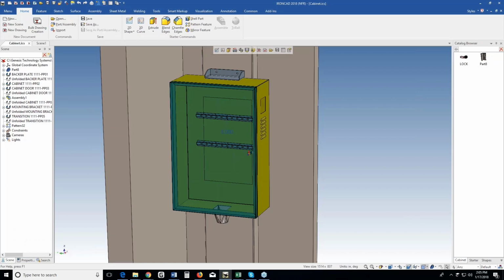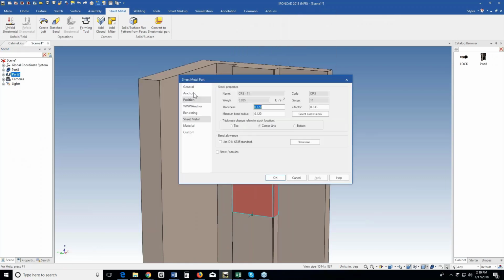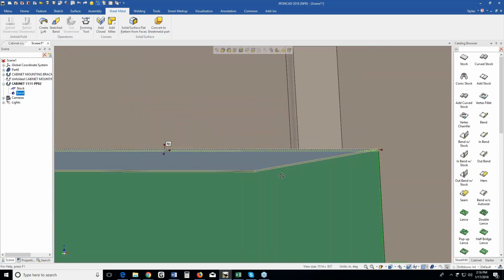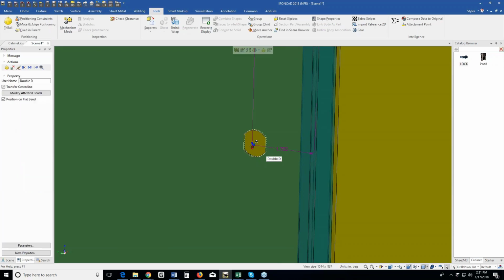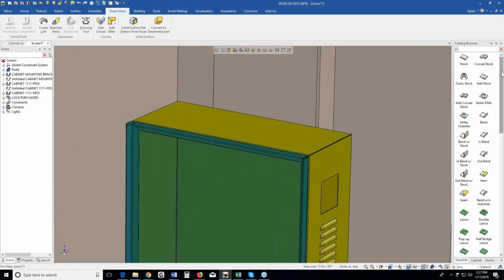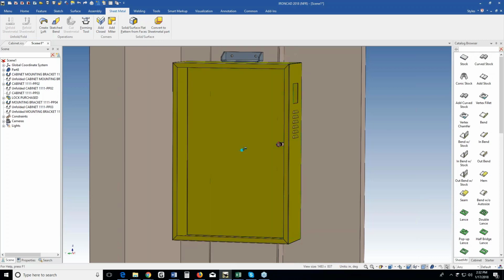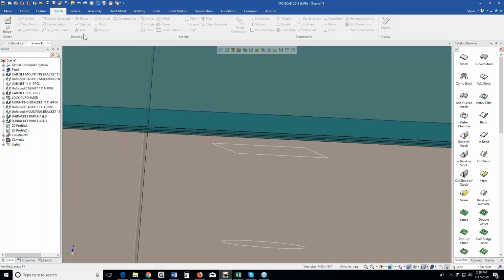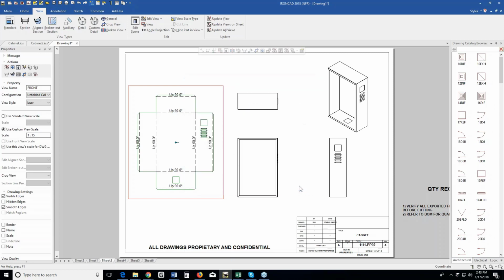How IRONCAD Supports Simplifies Sheet Metal Design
Creating Sheet Metal Components in a Unique Drag & Drop Process